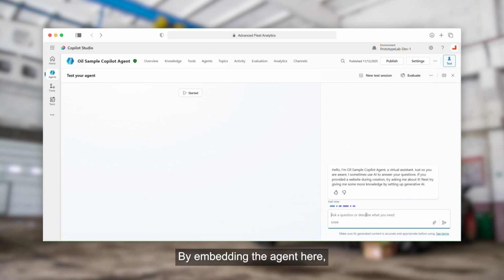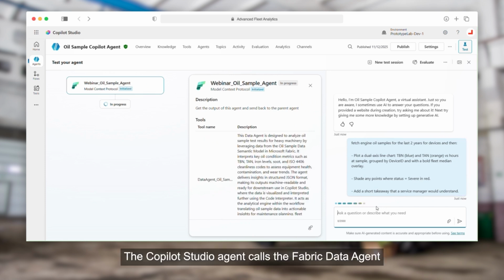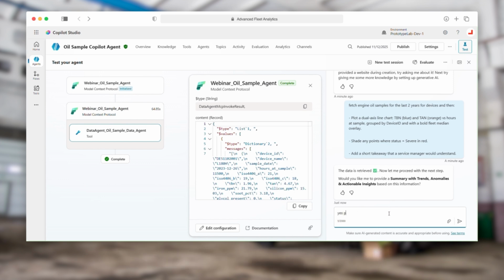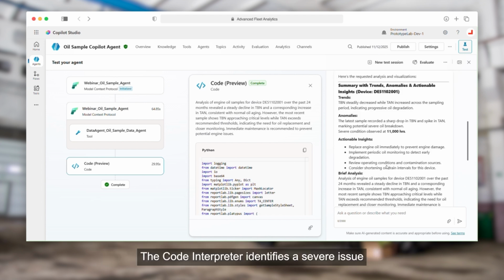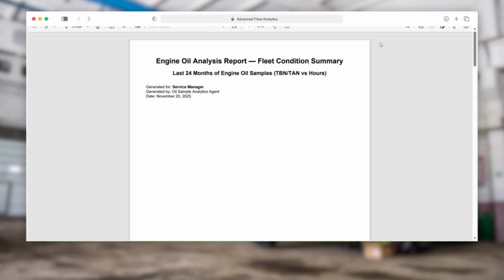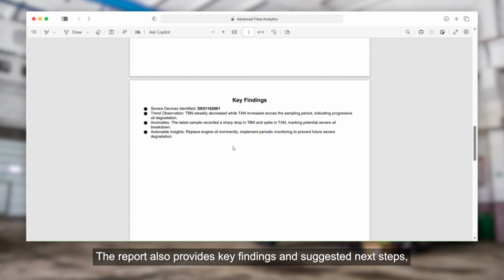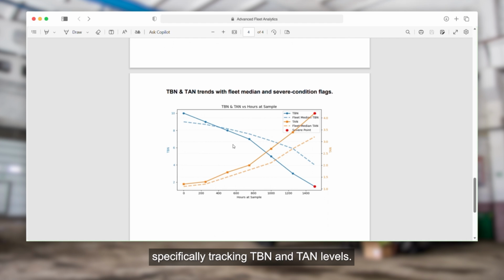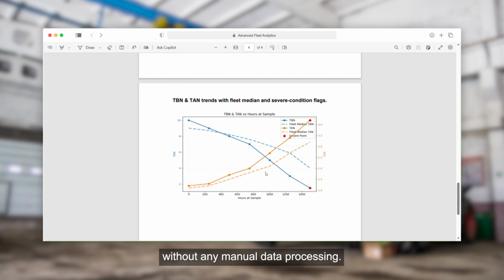Advanced Fleet Analytics: Visualization and PDF Reporting with Copilot Studio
Transform how you manage fleet health by automating technical analysis and reporting. This video demonstrates the Oil Sample Copilot Agent using Code Interpreter to visualize trends and detect anomalies in oil sample data.

Key features highlighted in this demo:
- Natural language data interrogation over a two year history
- Automated Python code generation and execution via Code Interpreter
- Visual trend analysis for TBN and TAN acidity metrics
- One click PDF generation for executive maintenance summaries
- Proactive identification of critical machine failures and next best steps

Discover how Annata bring the power of AI to your business with A365.